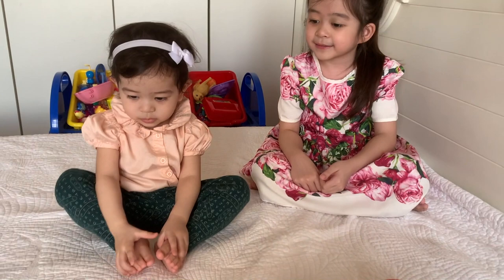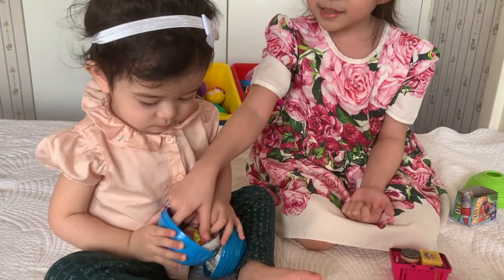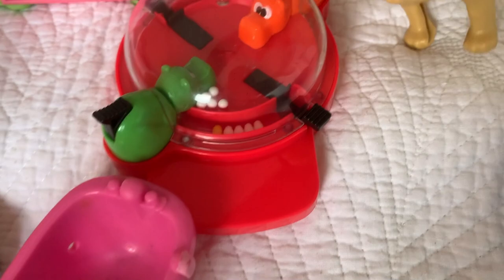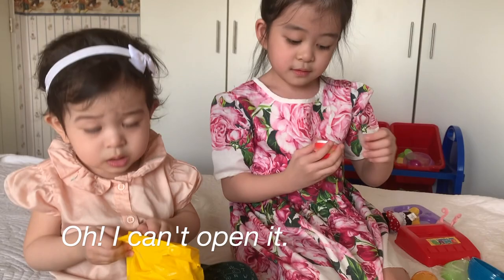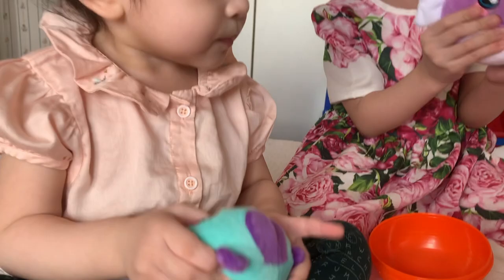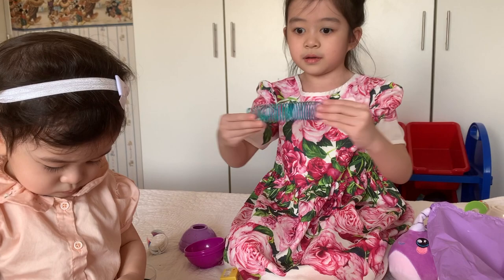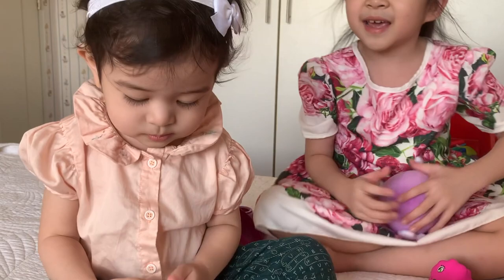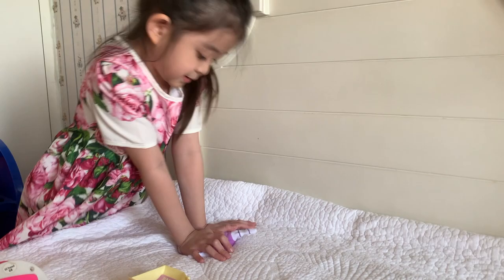Tabby Vlogs: We traded our old toys for brand new toys! Was it worth it? | Baby Playful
Follow babyplayful on Instagram!